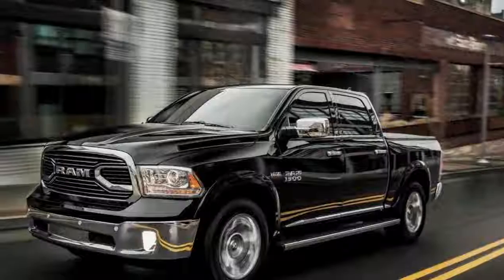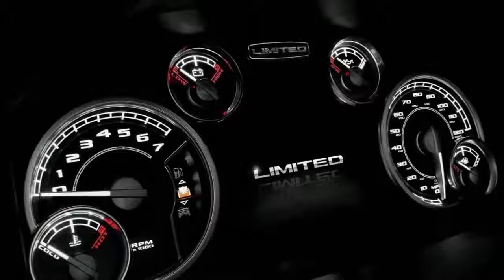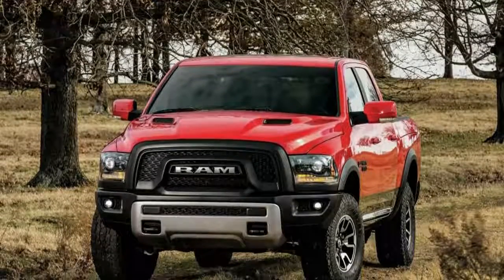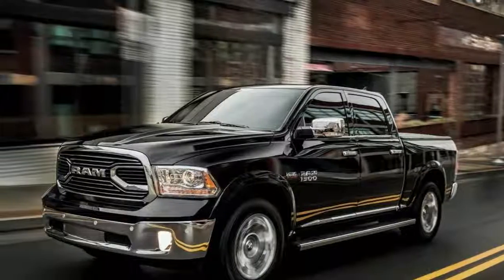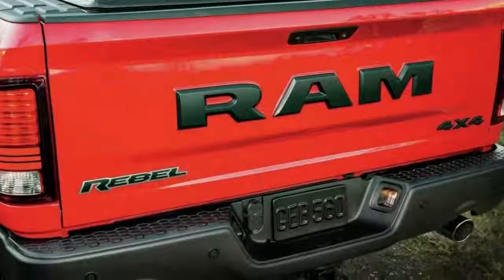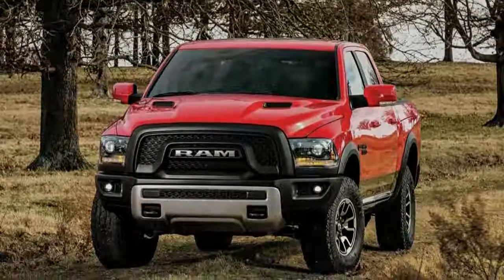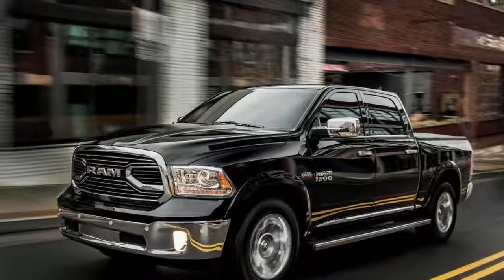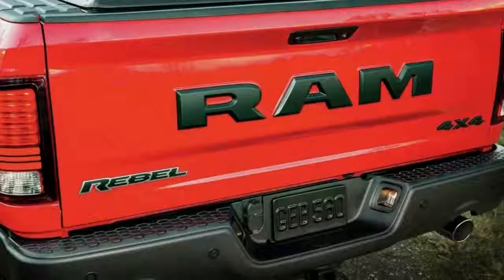AWESOME!!! The 2015 Ram 1500 Rebel & Laramie Limited A One Two Punch